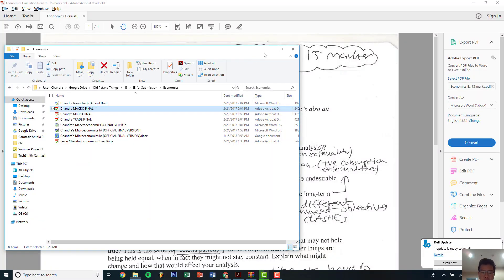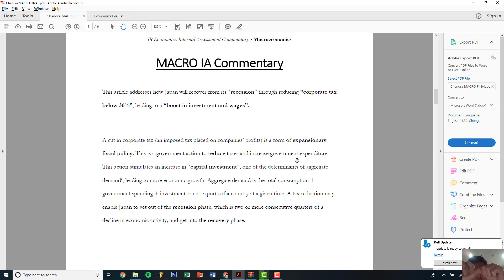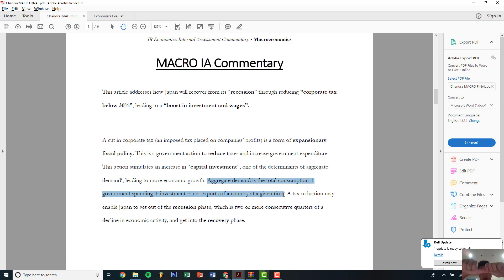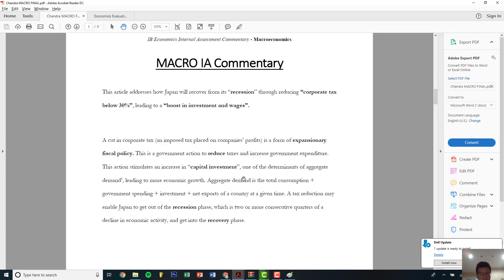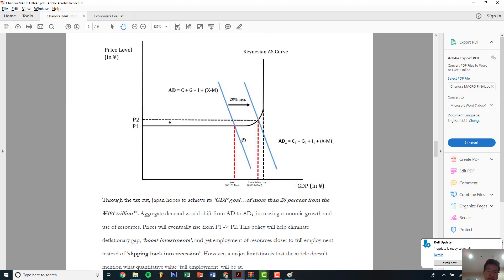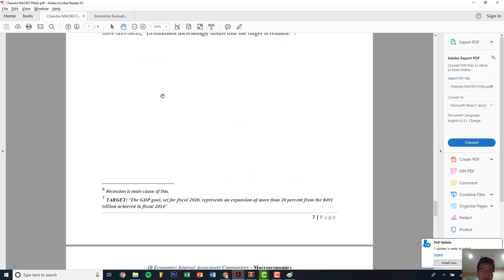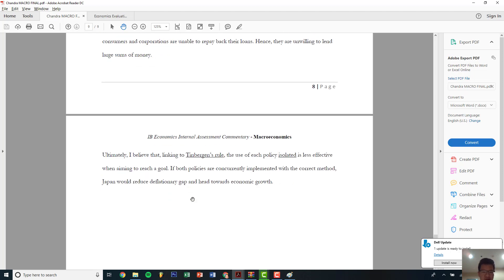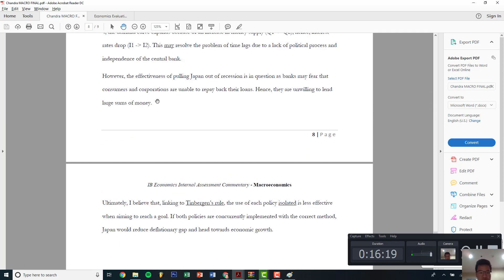How to Write a Level 7 IB MACROeconomics IA *GUARANTEED* !Sample Included!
How to Write a Level 7 IB MACROeconomics IA *GUARANTEED*
How to Write a Level 7 IB MACROeconomics IA *GUARANTEED*How to Write a Level 7 IB MACROeconomics IA *GUARANTEED*How to Write a Level 7 IB MACROeconomics IA *GUARANTEED*How to Write a Level 7 IB MACROeconomics IA *GUARANTEED*
How to Write a Level 7 IB MACROeconomics IA *GUARANTEED*How to Write a Level 7 IB MACROeconomics IA *GUARANTEED*